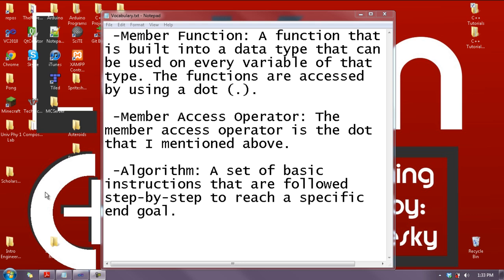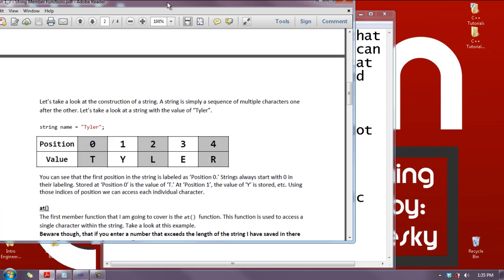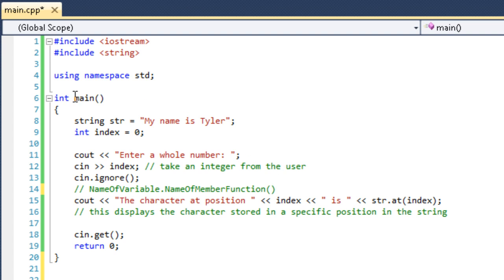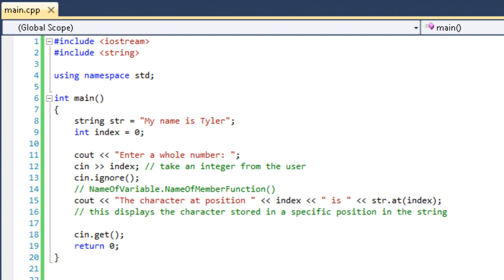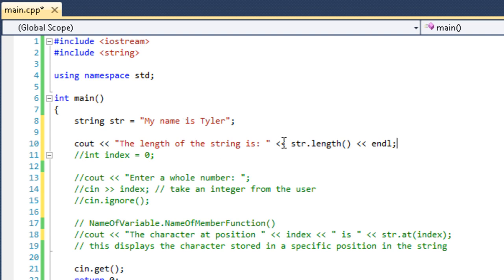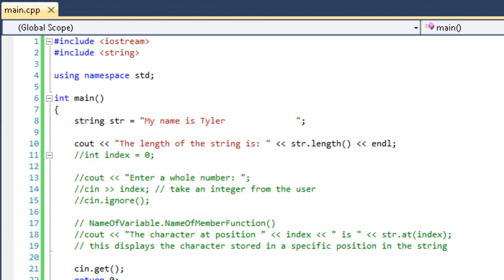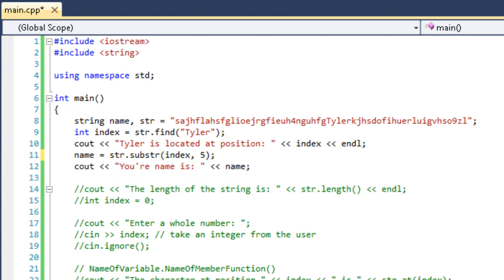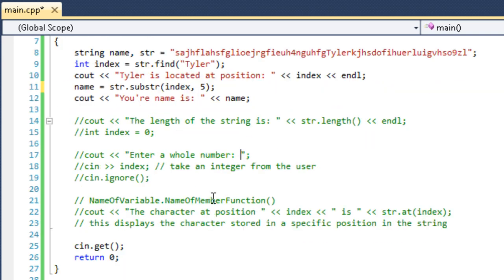Let's Learn C++ [Lesson 1.7] String Member Functions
Now that we know how to store values in strings we need to make them more useful. String member functions should do the trick. I'm only teaching on 4 of the functions that are available because of limited screen time. It will be up to you to learn the rest as you encounter the need to use them.
The four that I teach are: at(), length(), find(), and substr().

This video concludes Chapter 1.

Video recorded and edited with Camtasia.